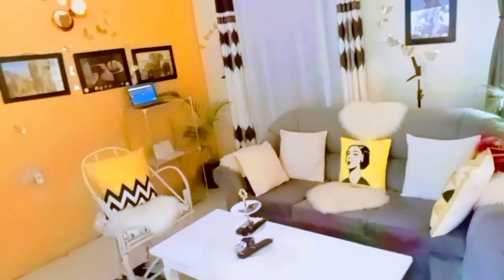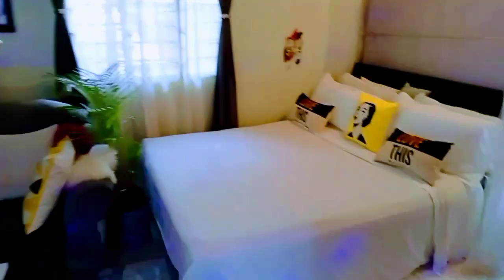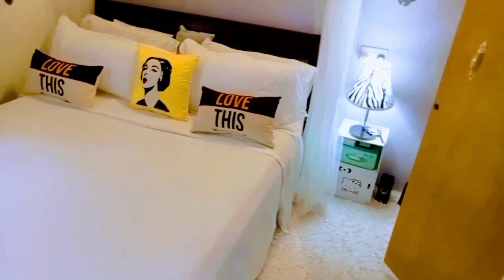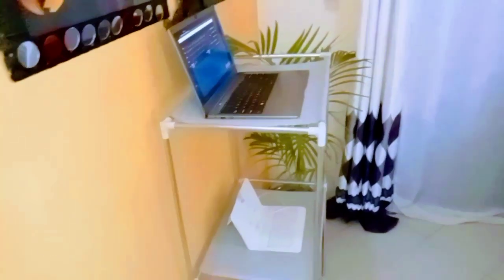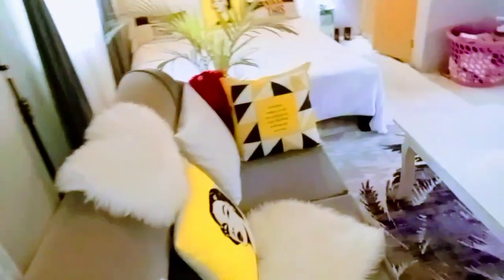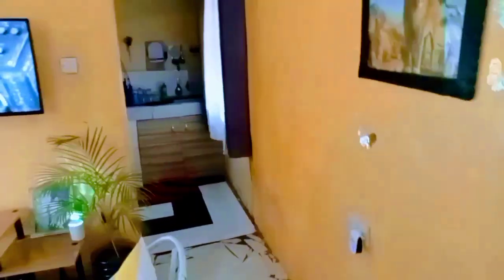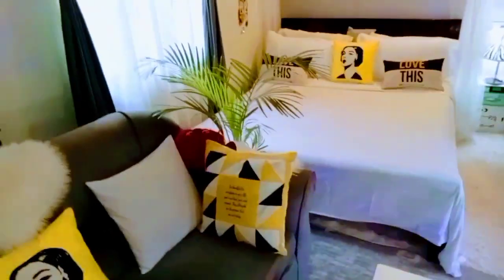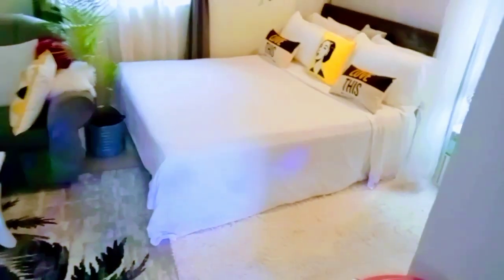Elegant bedsitter arrangement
Today's video is to show you how have arranged my bedsitter.Hope you enjoy it